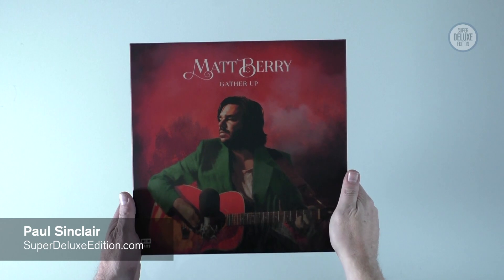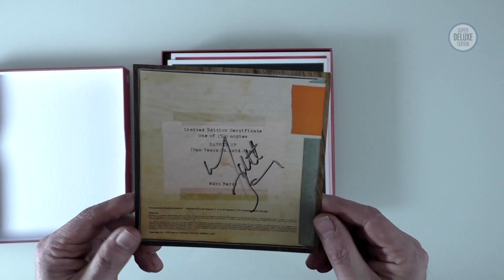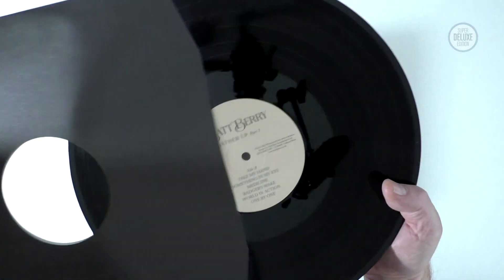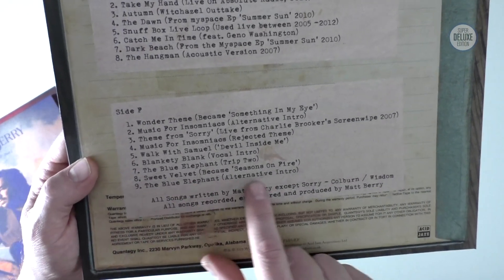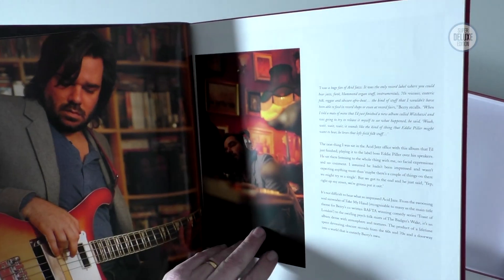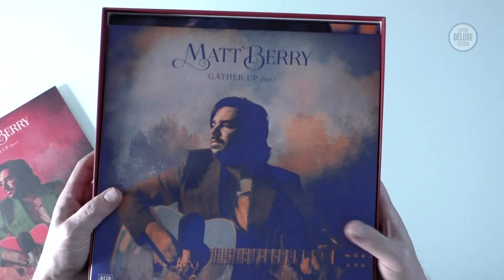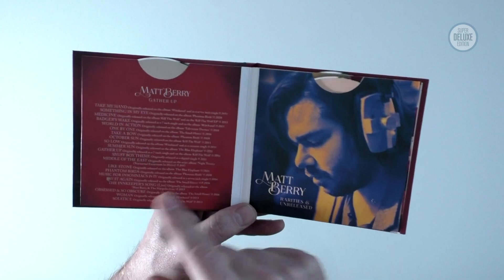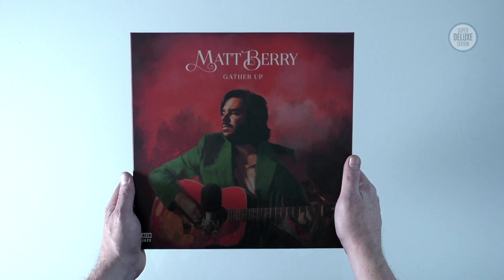Matt Berry / Gather Up unboxed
SuperDeluxeEdition.com editor, Paul Sinclair, takes a look at the 5LP vinyl box and 4CD editions of Matt Berry's 'Gather Up'.

Chapters
00:00 Intro
00:25 5LP vinyl box set
06:47 4CD box